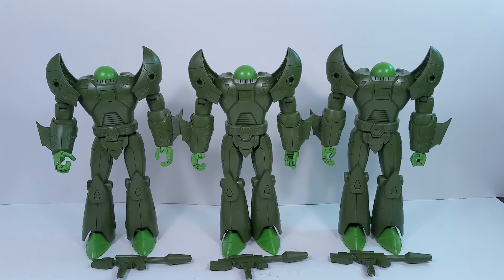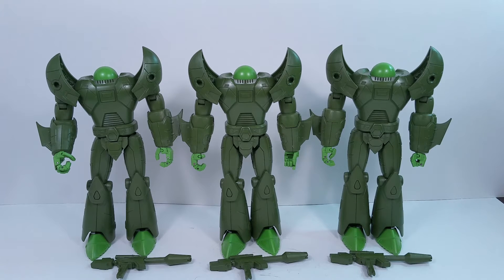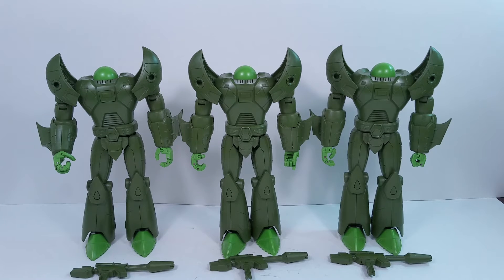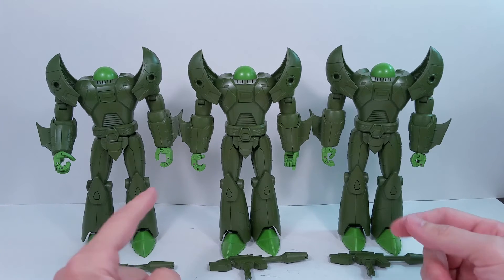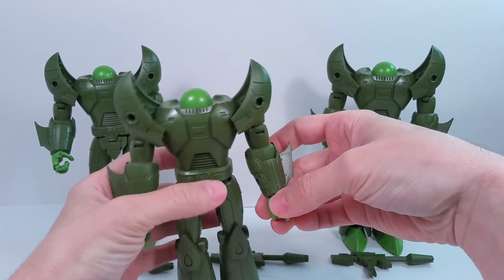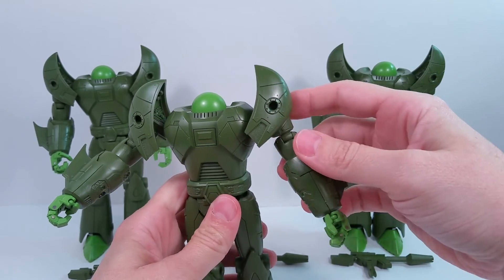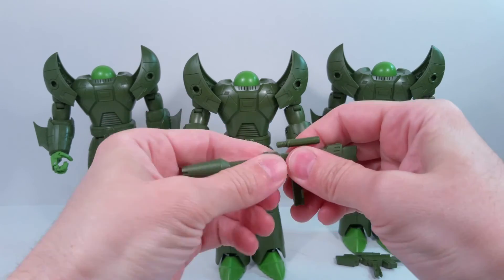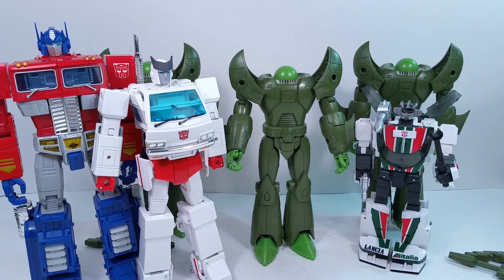Transformers Ex-Factory Gladiator (G1 Centurion Droids/Vector Sigma Guards)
Today I take a look at these Ex-Factory figures. They are based off the G1 Centurion Guards from the Episode "The Key to Vector Sigma"